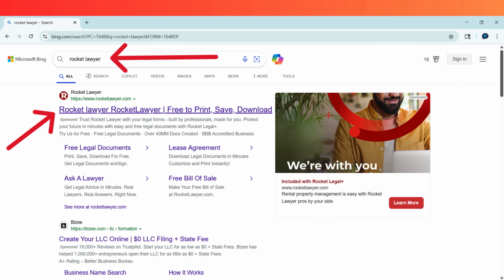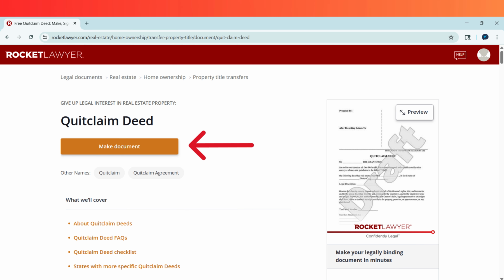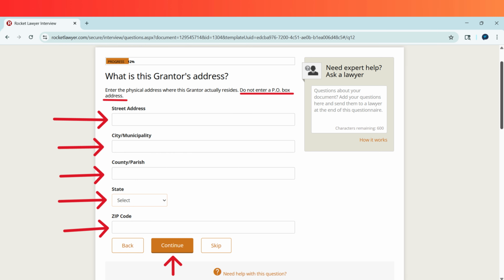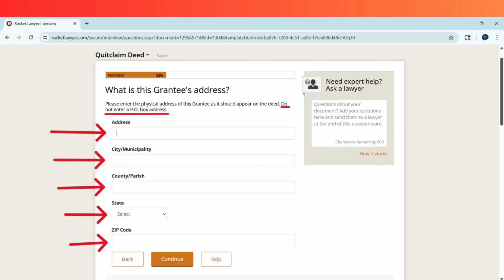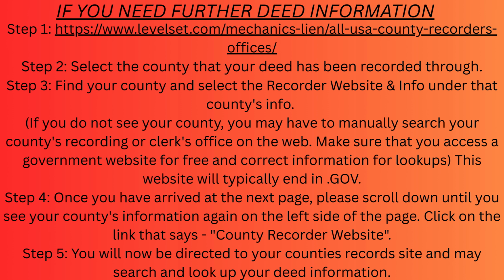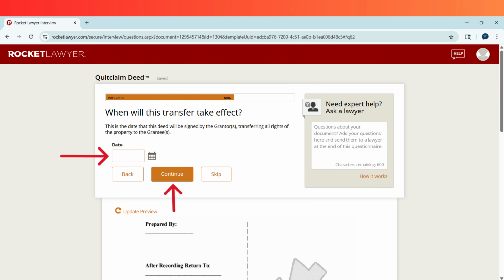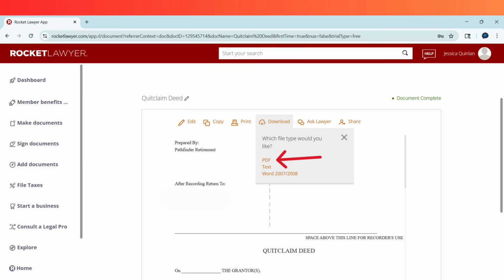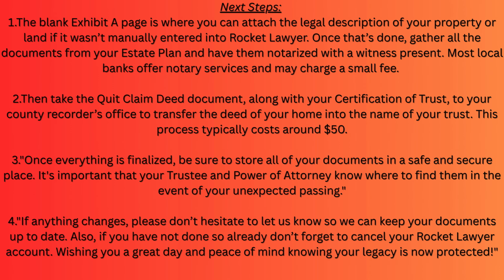Rocket Lawyer Step by Step Instructions